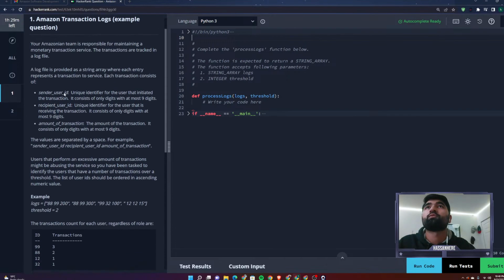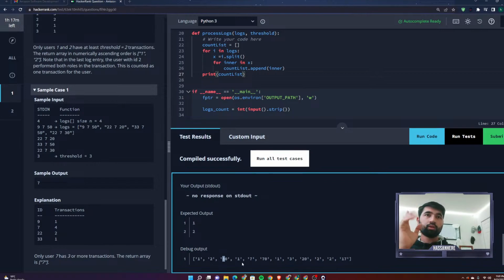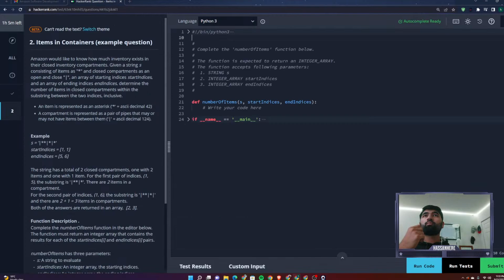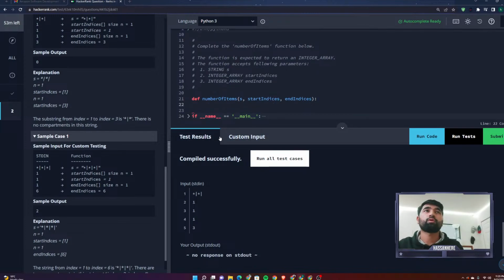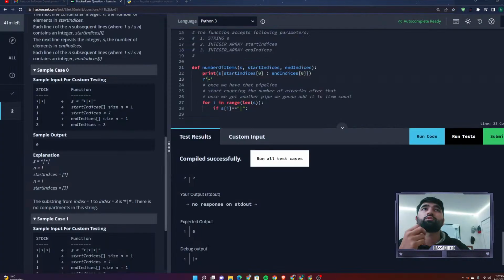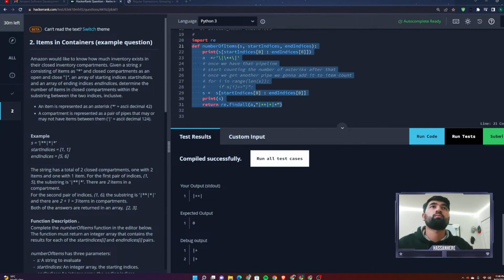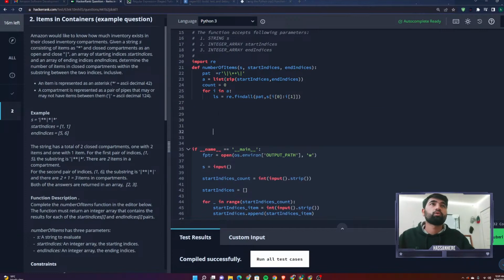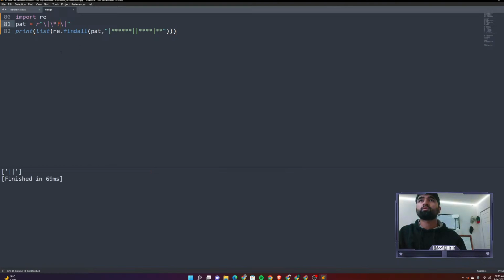Amazon Coding Problems| Demo | Live Problem Solving | HassanHere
Streaming my journey to become a Software Engineer

🗽Currently I am solving problems on HackerRank

Github
SUPPORT ME:
MY PC specs:

8 core AMD Jaguar CPU at  0.09 GHz
18 GCN Compute Units at 800MHz
8GB GDDR5 and 256MB DDR3
500GB/1TB HDD
JK 🙃

🧨Current Rank #209000 🧨